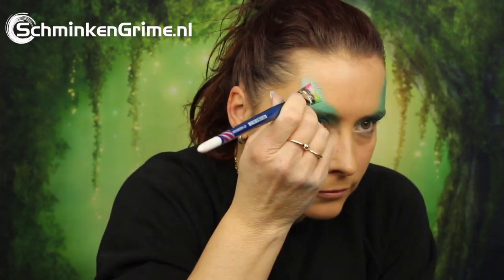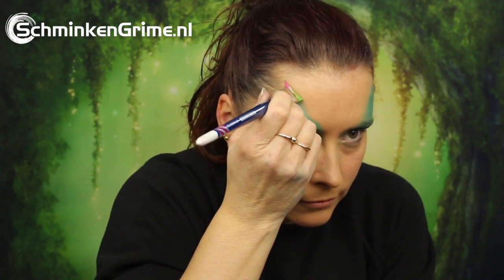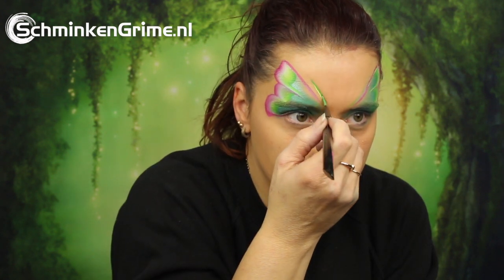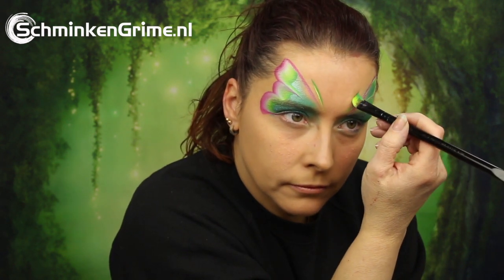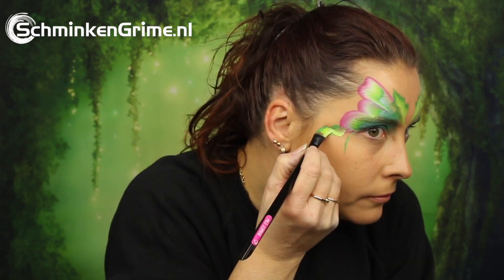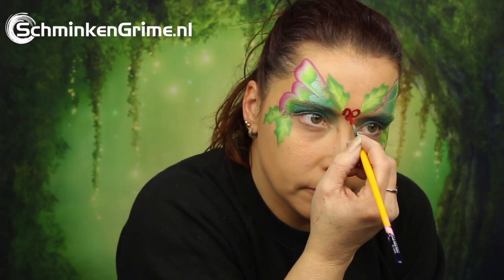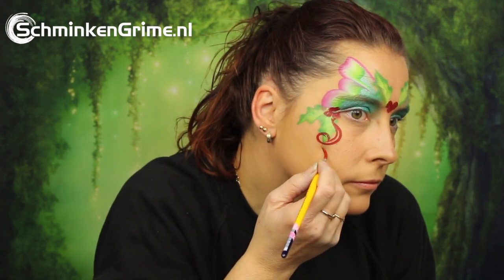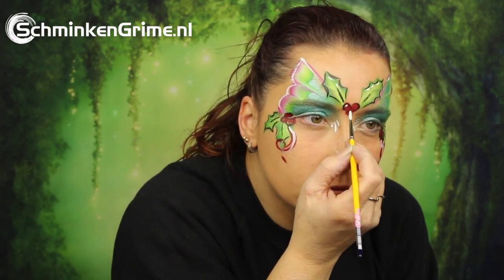Christmas Butterfly Face Paint Tutorial | Quick and Easy Face Paint | 2 Minute Face Paint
If you want to check out more of Simone's work please visit her Instagram Simone has a new video for us every Wednesday. Let us know what you think of the video and don't forget to give her the thumbs up.

SchminkenGrime.nl
De Ring 28
5261 LM Vught
The Netherlands